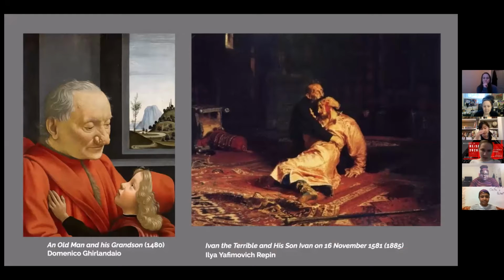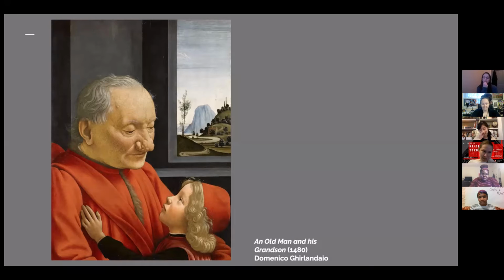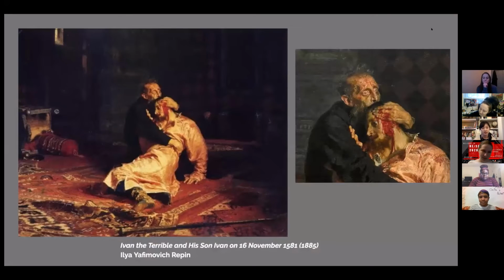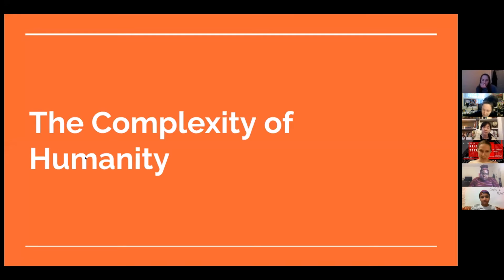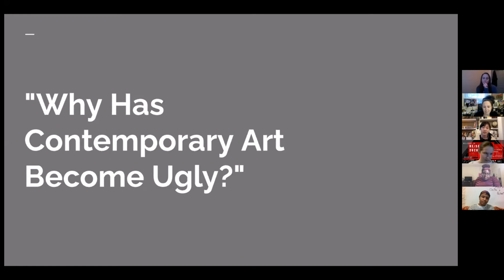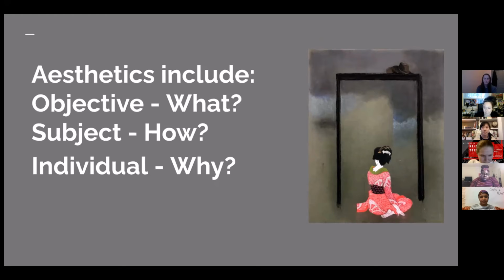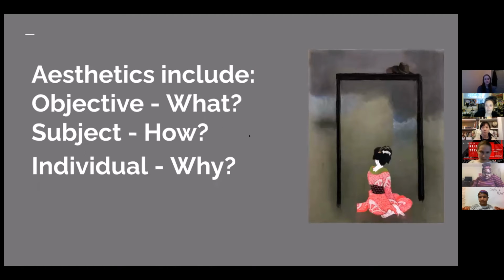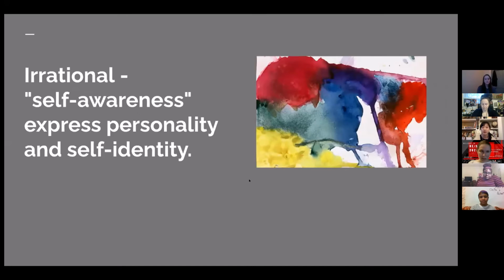UArts research 2020 Guangyu Zhang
Art Ed Research Methods students at the University of the Arts in Philadelphia had a virtual research conference on 12/9/20. After working all semester on researching a topic of their choice, they've put together some amazing and thought-provoking presentations.  You can also check out the program info on our class

The Master of Arts in Teaching (MAT) in Visual Arts is an art education teacher preparation program in Philadelphia. Upon completion of this master's degree program, you'll be eligible to receive certification from the Commonwealth of Pennsylvania's Department of Education to teach art in grades Pre K-12. Candidates for the MAT art education program have completed undergraduate studies in the fine arts, either in illustration, painting, photography, ceramics, printmaking, graphic design or another area of study that is approved by the director of the program.